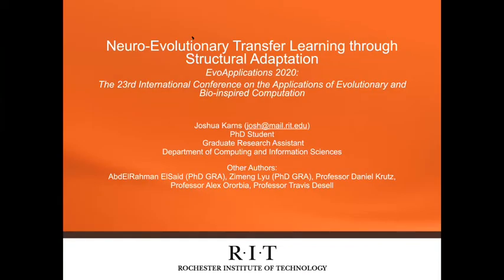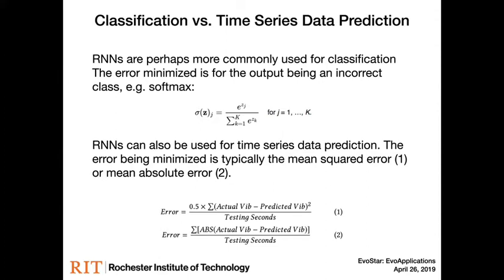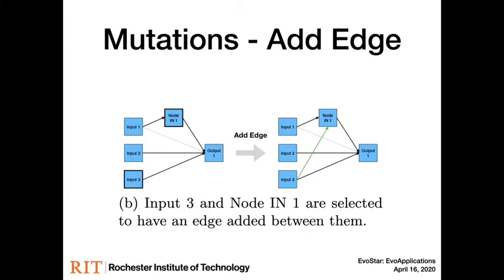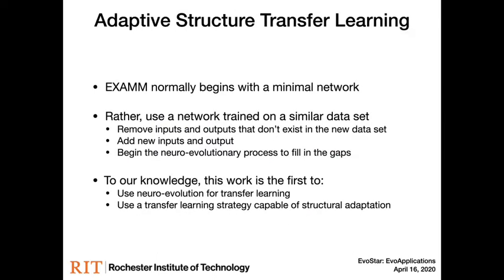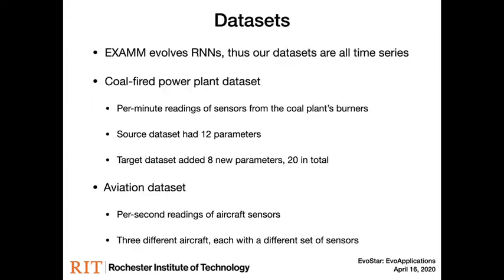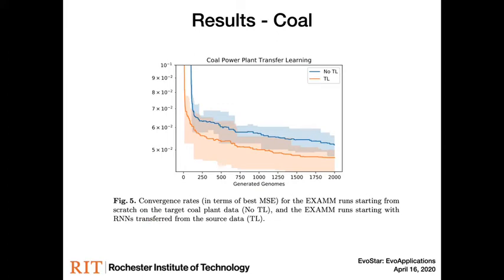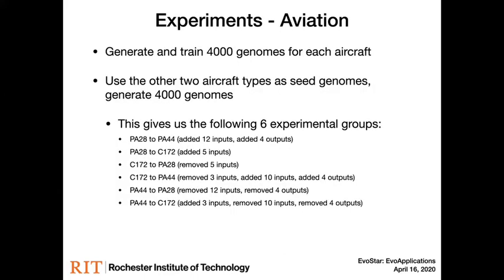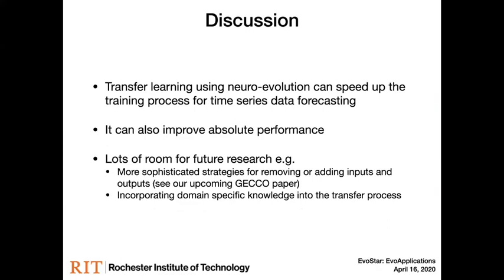Josh Karns - Neuro-Evolutionary Transfer Learning through Structural Adaptation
AUTHORS - Abdelrahman Elsaid, Joshua Karns, Zimeng Lyu, Daniel Krutz, Alex Ororbia and Travis Desell
PAPER TITLE - Neuro-Evolutionary Transfer Learning through Structural Adaptation
SESSION CHAIR: Penousal Machado

ABSTRACT. Transfer learning involves taking an artificial neural network (ANN) trained on one dataset (the source) and adapting it on a new, second dataset (the target). While transfer learning has been shown to be quite powerful and is commonly used in most modern-day statistical learning setups, its use has generally been restricted by architecture, i.e., in order to facilitate the reuse of internal learned synaptic weights, the underlying topology of the ANN to be transferred across tasks must remain the same and a new output layer must be attached (entailing tossing out the old output layer's weights). This work removes this restriction by proposing a neuro-evolutionary approach that facilitates what we call adaptive structure transfer learning, which means that an ANN can be transferred across tasks that have different input and output dimensions while having the internal latent structure continuously optimized. We test the proposed optimizer on two challenging real-world time series prediction problems -- our process adapts recurrent neural networks (RNNs) to 1) predict coal-fired power plant data before and after the addition of new sensors, and to 2) predict engine parameters where RNN estimators are trained on different airframes with different engines. Experiments show that not only does the proposed neuro-evolutionary transfer learning process result in RNNs that evolve and train faster on the target set than those trained from scratch but, in many cases, the RNNs generalize better even after a long training and evolution process. To our knowledge, this work represents the first use of neuro-evolution for transfer learning, especially for RNNs, and is the first methodological framework capable of adapting entire structures for arbitrary input/output spaces.